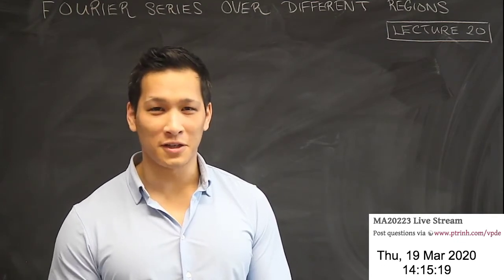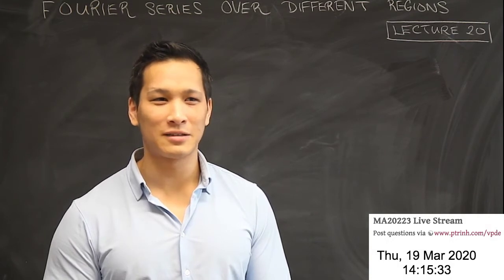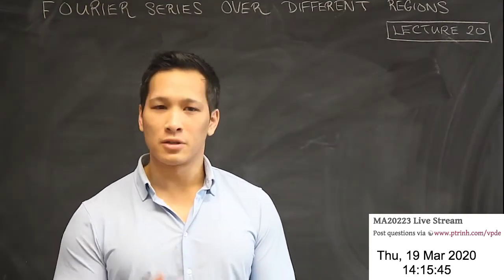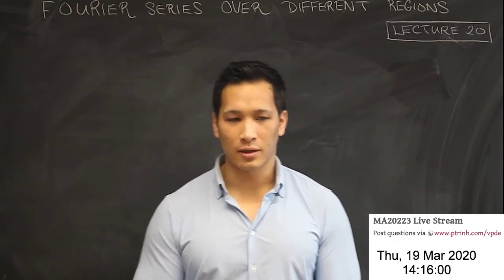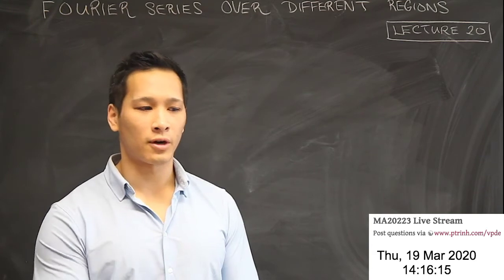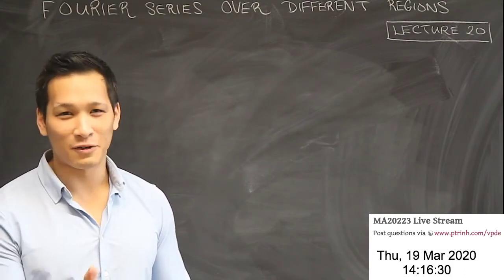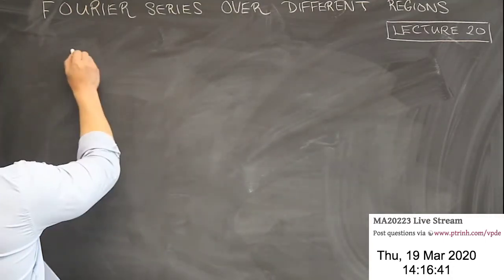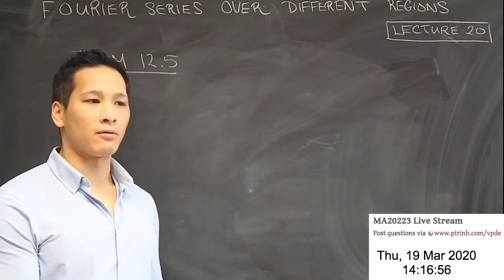MA20223 Vectors & PDEs Lecture 20: Fourier series over more general domains